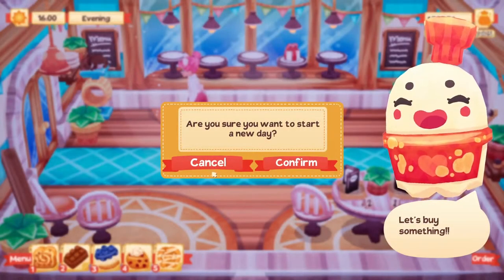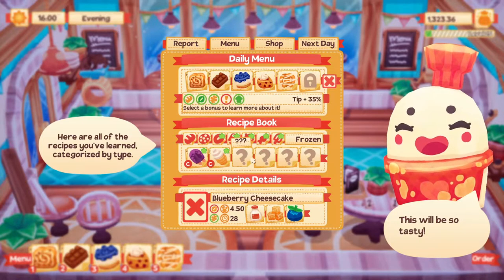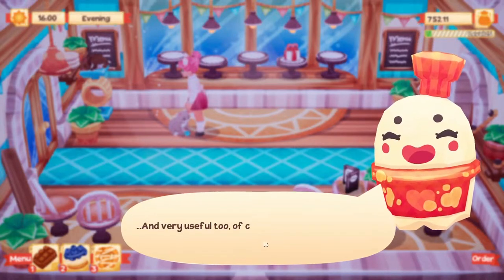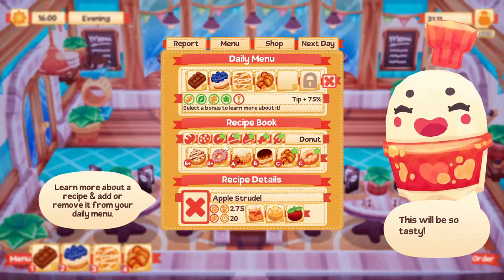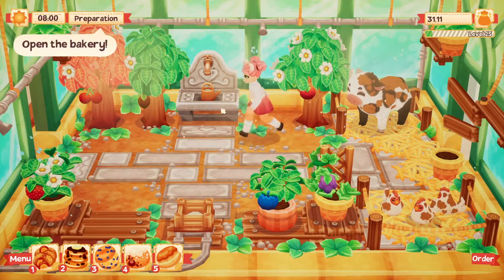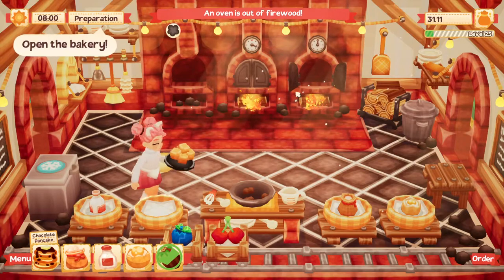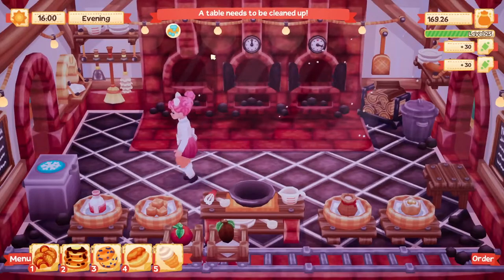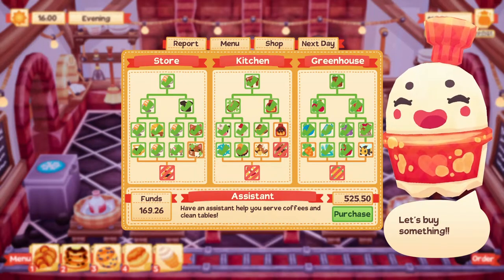Lemon Cake EP. 20 | We serve coffee now!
▪️◾ Lemon Cake ◾▪️
🔺 DEVELOPER: Éloïse Laroche
🔺 PUBLISHER: Éloïse Laroche

◾ Restore an abandoned bakery and prepare pastries from farm to table! Grow fresh ingredients in the greenhouse, cook pastries & sweets in the kitchen, and serve your baked goods to hungry customers in your own shop!